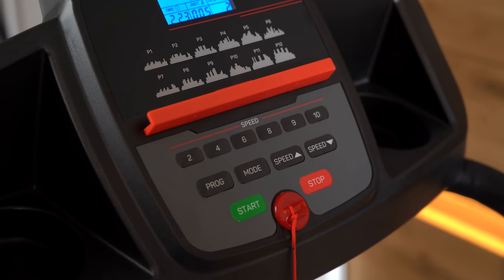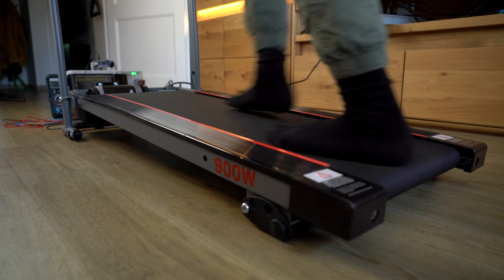Should we use Treadmills to Generate Electricity? (Experiment)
In this video I will try out an idea I had in my head for quite a while. Why not simply use a treadmill to generate electricity? I mean we power treadmills to make us run, so why not "run" as well but push the treadmill to produce electricity. That is exactly what I will be finding out in this video. Is such a modification possible? How much power can we produce? Would I recommend it? Let's find out!

0:00 Treadmill Generator Idea!
1:07 Intro
1:45 Motor Inspection
3:21 Driver Electronics
5:27 Using the Motor as a Generator!
7:31 Charge your Phone?
9:06 Verdict